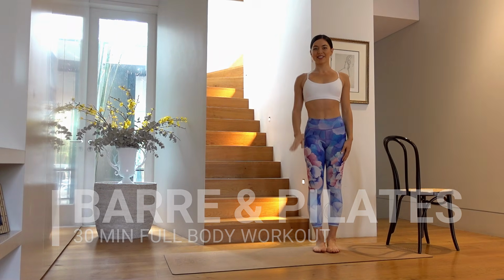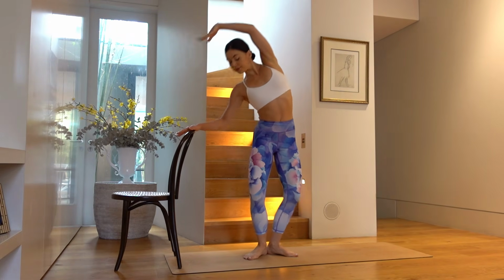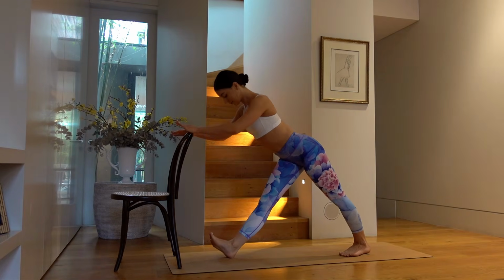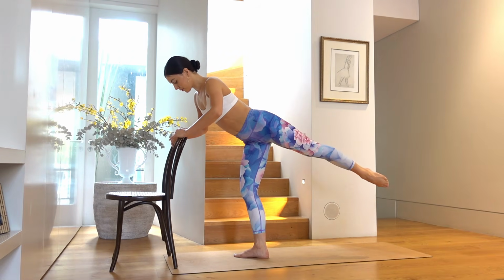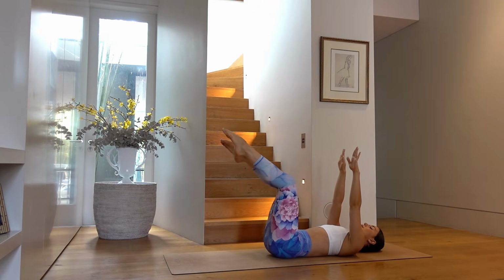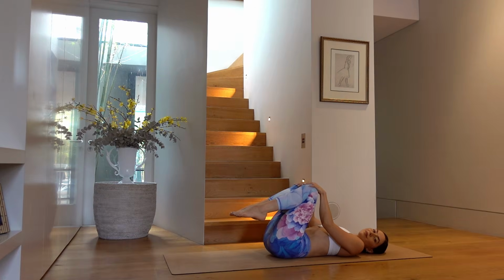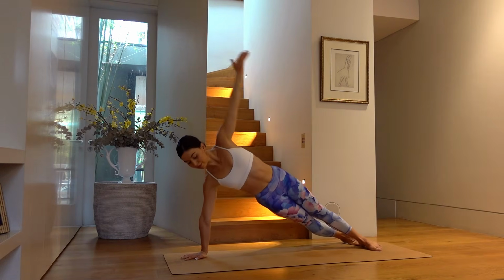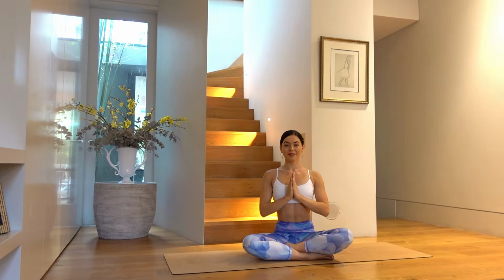30 MIN FULL BODY BARRE & PILATES WORKOUT || Sculpt & Strengthen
Sculpt and strengthen your total body with this 30 Minute Barre & Pilates Workout. All you need is a mat and a chair (or anything you can hold on to.) This workout combines barre and pilates exercises to add variety to your workout routine and to target all your muscles through small isometric movements. Get ready to feel muscles you didn't know you had! Have fun! :)

🌸 Leggings from Dharma Bums Active